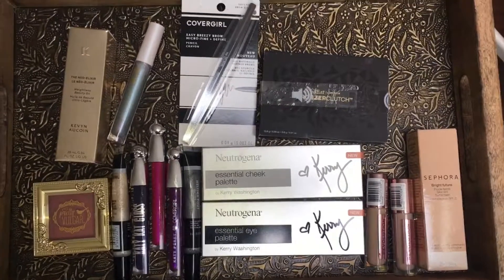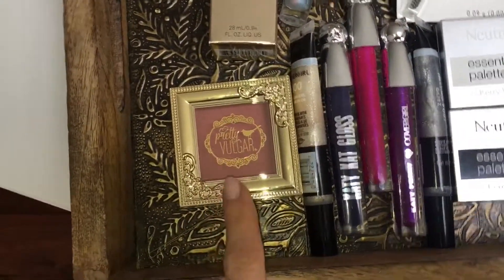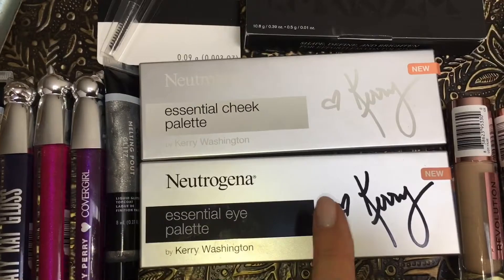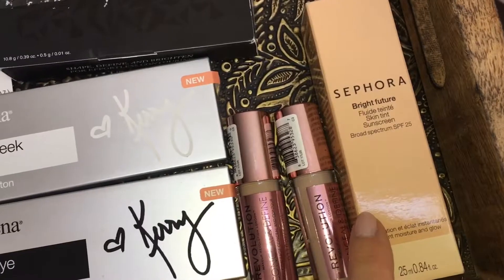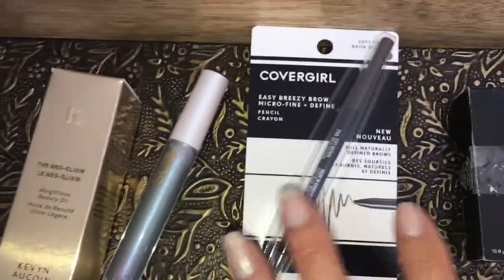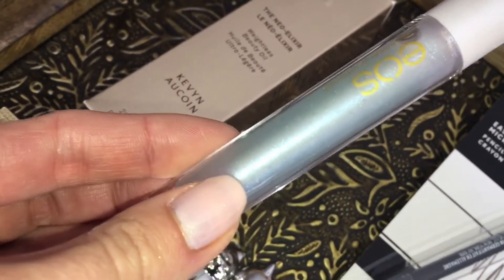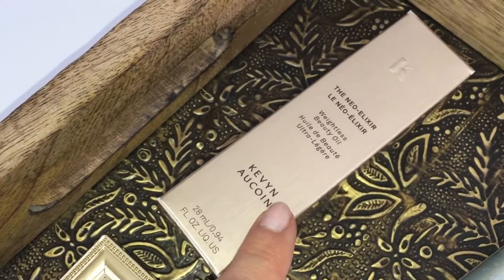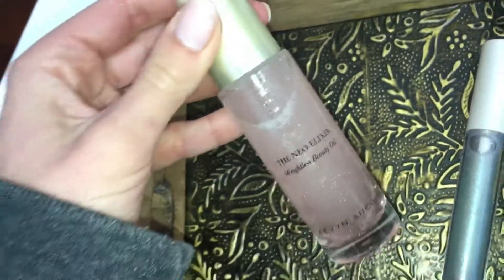Makeup Tray Monday: April 30, 2018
Products Mentioned:
Butter London bronzer clutch
Covergirl easy breezy brow micro-fine + define pencil
eos aqua gloss
kevyn aucoin the neo-elixir weightless beauty oil
Pretty Vulgar blush
Covergirl Katy Kat Gloss
Covergirl melting pout glitz liquid lip
Neutrogena x kerry washington palettes
Makeup Revolution conceal and define concealers
Sephora Bright future skin tint